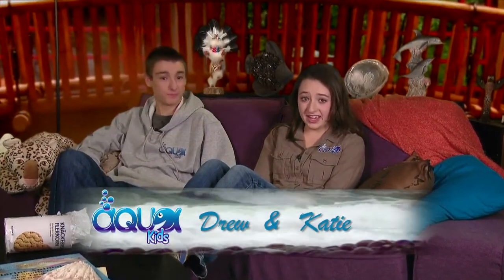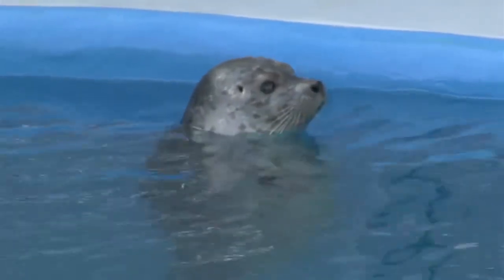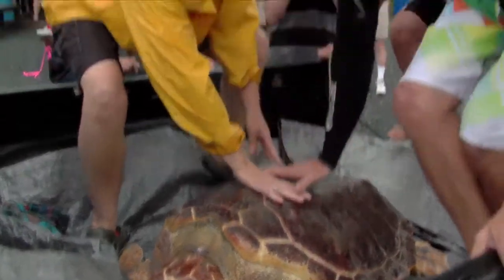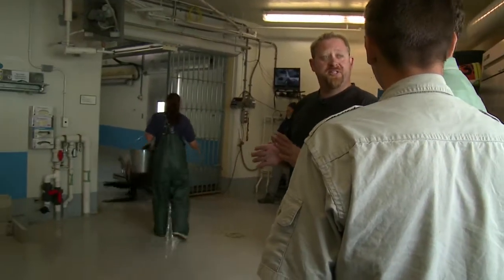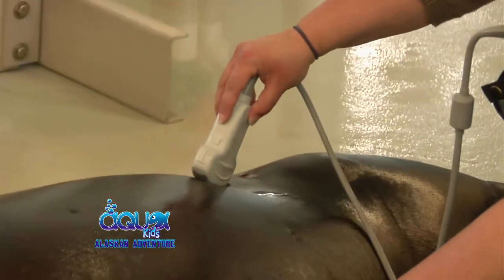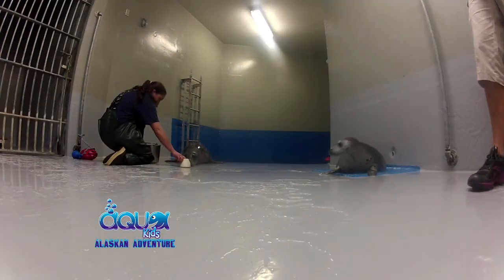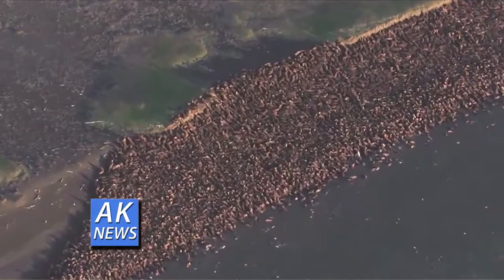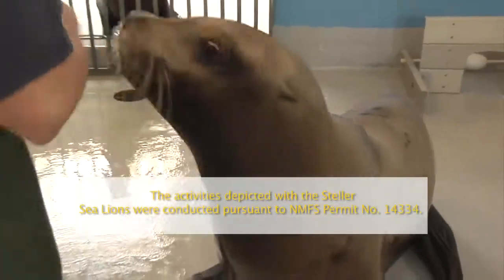Aqua Kids 2012 15 Alaska Sealife Center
No trip to Alaska would be complete without a visit to the Alaska SeaLife Center! Join the Aqua Kids as they get to experience all the center has to offer. From learning about rehabilitation and release to new research techniques, the Aqua Kids get an insider's look at what really goes on behind the scenes!